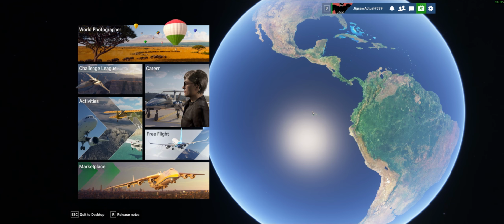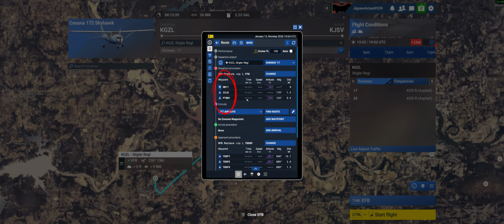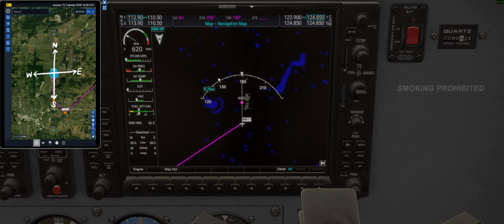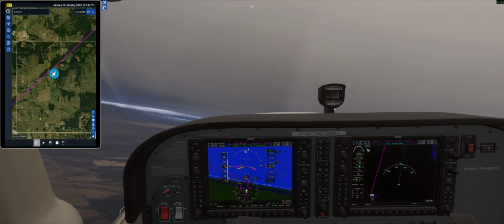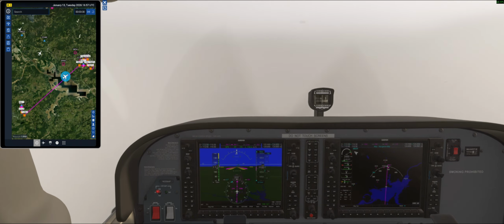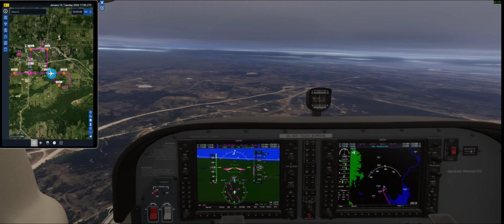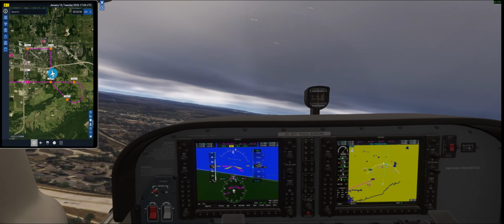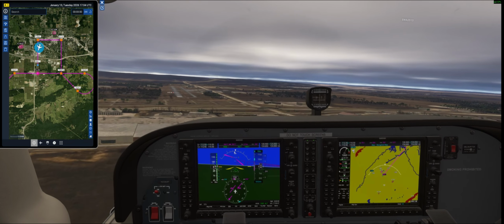MSFS 2024 EFB or GPS? Which one to use and when.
Hello Pilots, here I do a simple in-depth flight demonstration showing the differences between flying the route on your EFB or flying the route on your G1000 using NAV mode... and how when to switch between them.

If you have a question or want a demonstration of something specific, let me know and I will do my best to demonstrate it for you.

@StraitD2 owns all copyright, audio and video of the content created in this video.